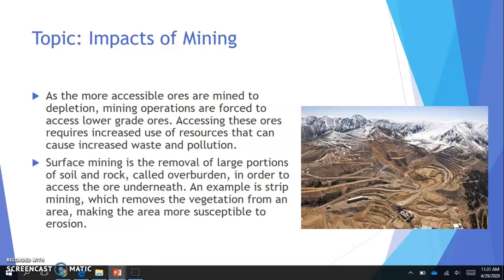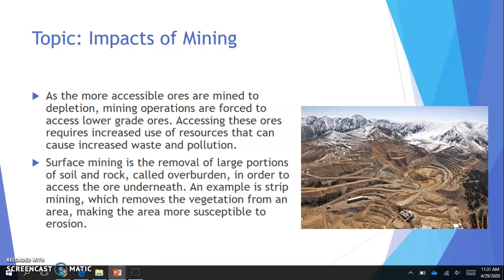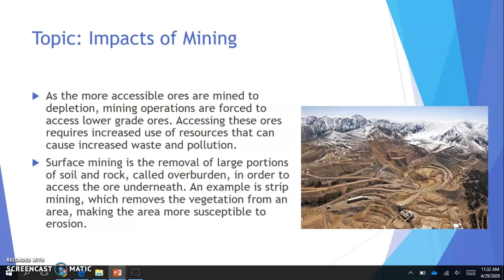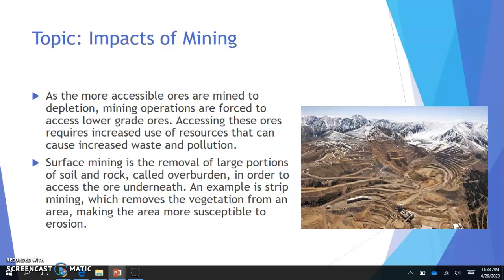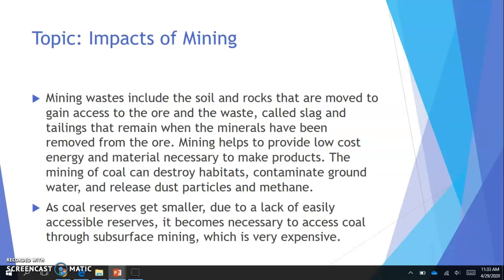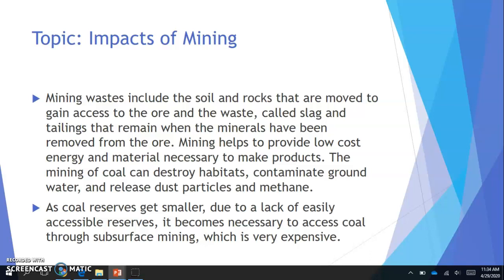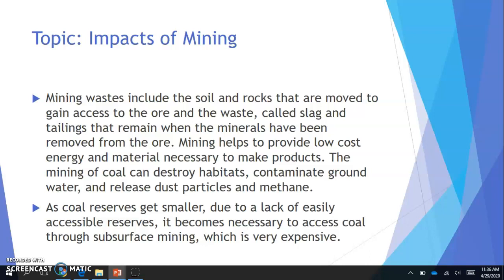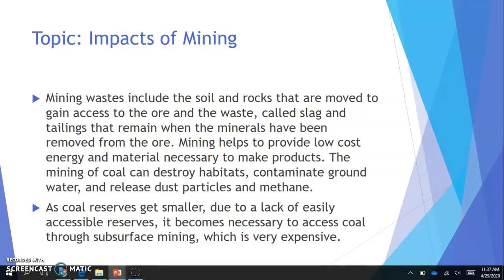APES EK Unit 5: Mining